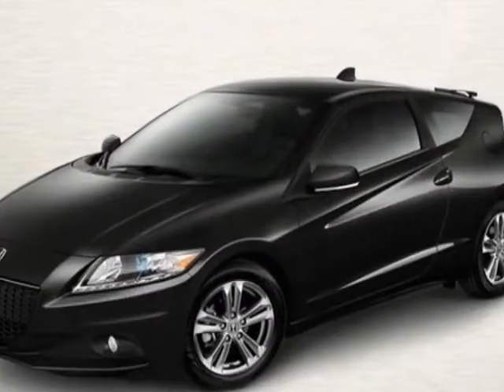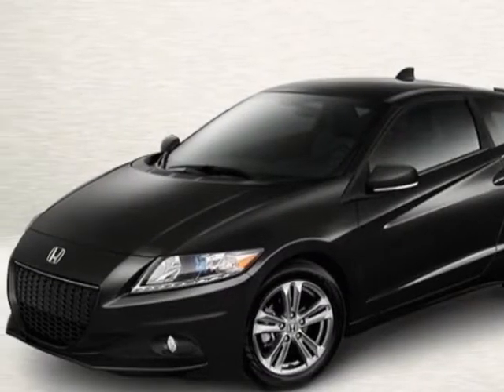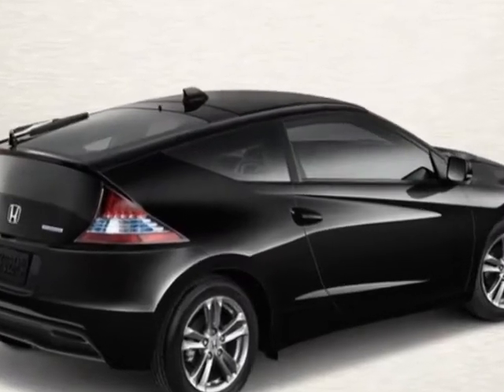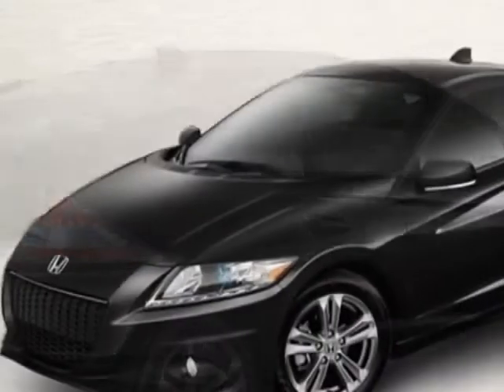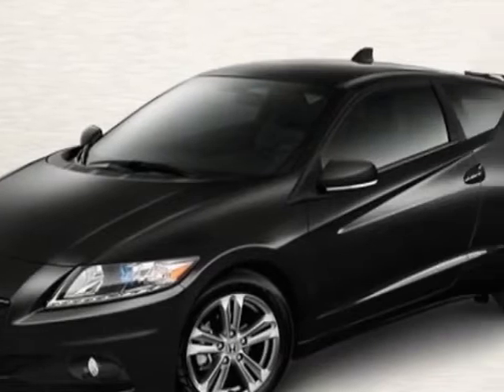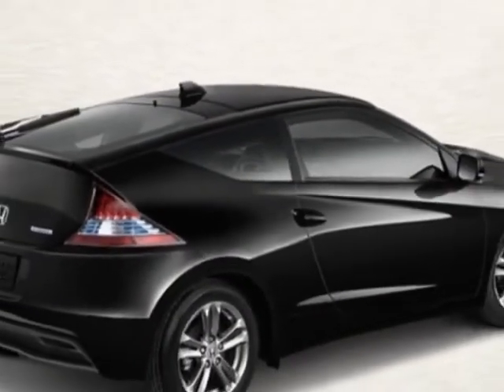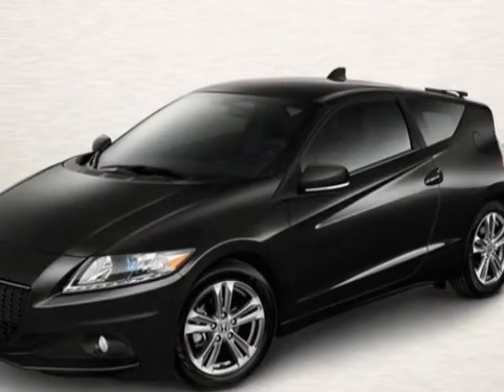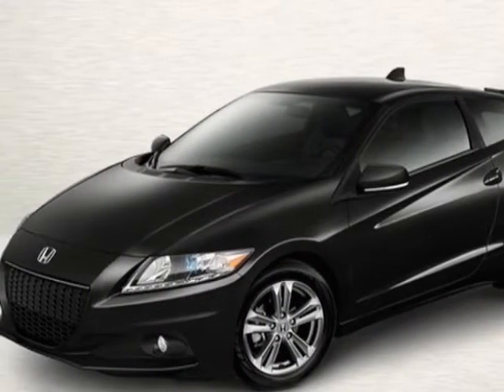2013 Honda CR-Z 3dr CVT EX Coupe - Easley, SC